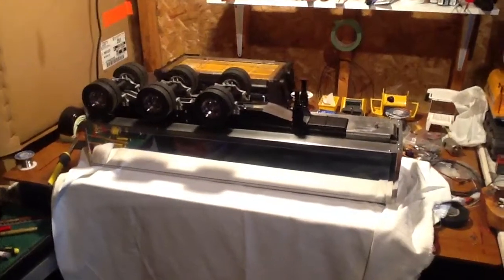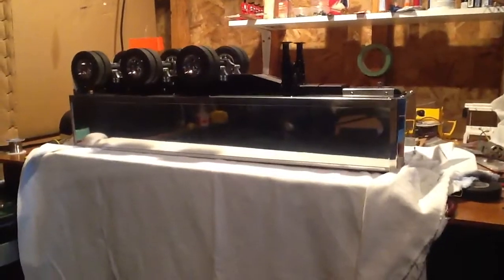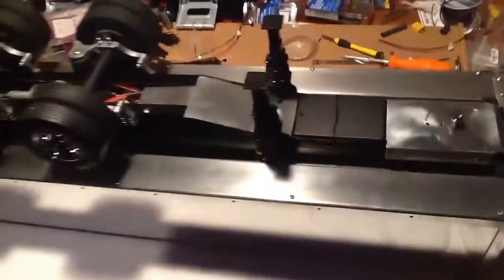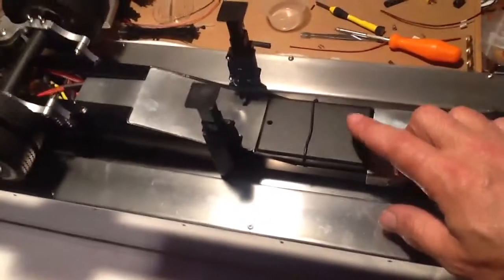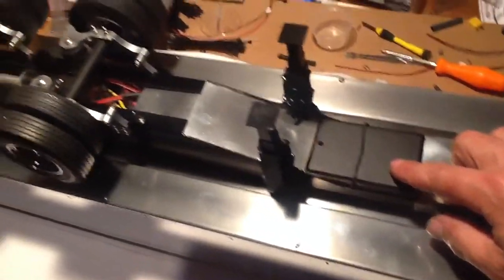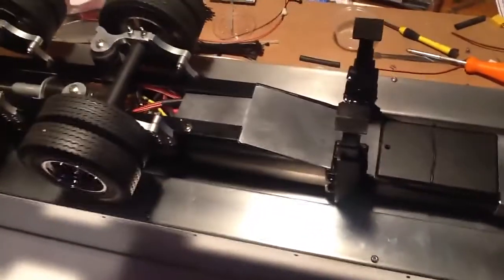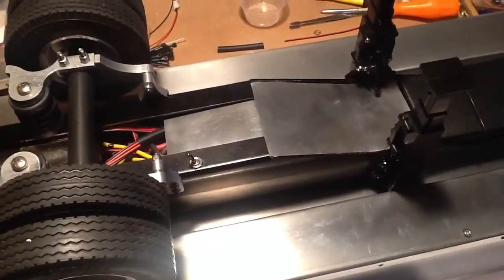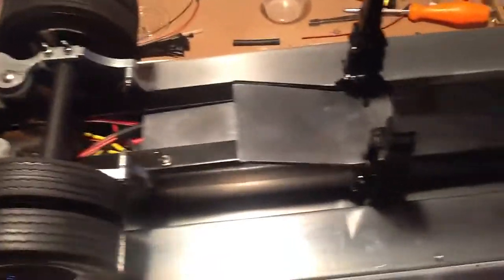Black passion trailer almost done!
Here she is, about 80% complete. Still have tailgate to polish and install, also matching half round fenders like the truck...then, It Done!!